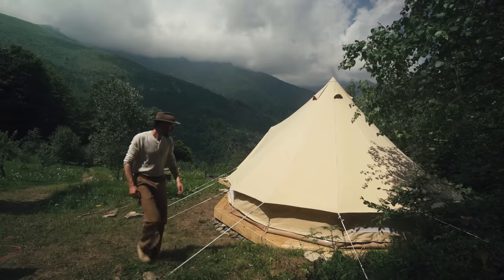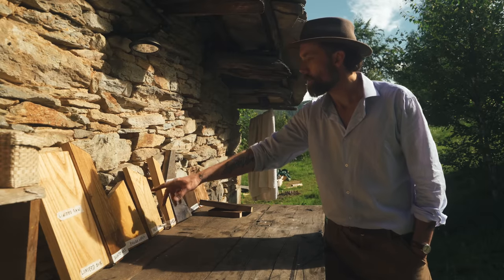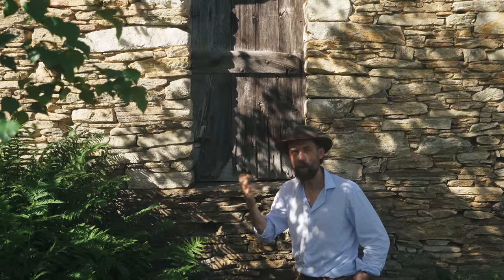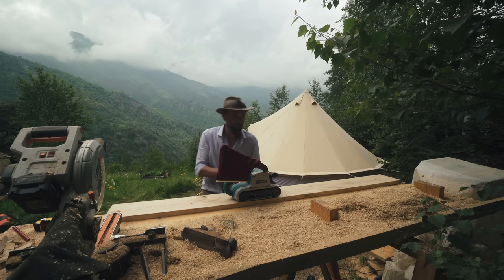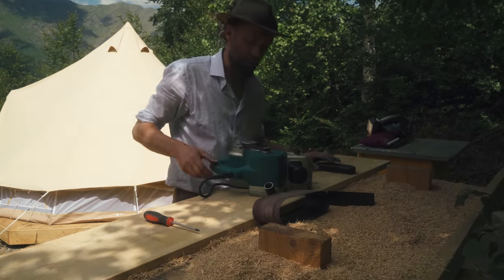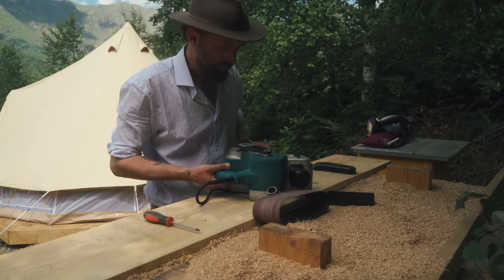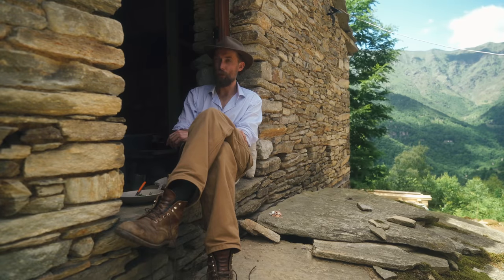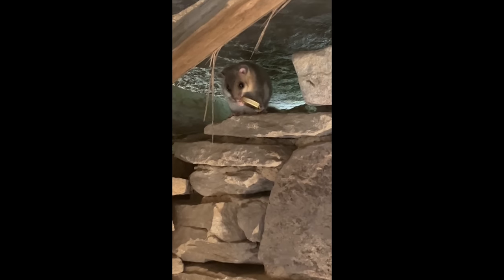#23 Setting up the tent, Building stairs and a porch for the deck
It's time to put up the tent, a Sibley 500 from Canvascamp. I'm finishing the front porch and stairs for the deck and enjoying summer time on the mountain.

0:00 Bringing in a cement mixer
1:38 Setting up the bell tent
5:31 Discussing wood treatment
10:28 Building the stairs
18:23 Pear break
19:26 Fixing the sander
22:47 Making a salad from the garden
25:38 Talking about critters
29:30 Finishing the porch
30:54 A short walk